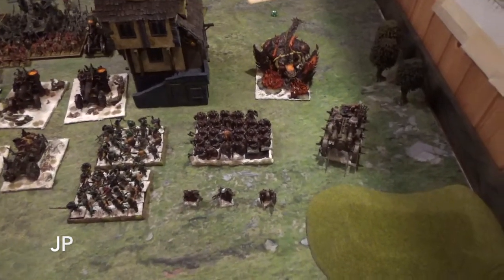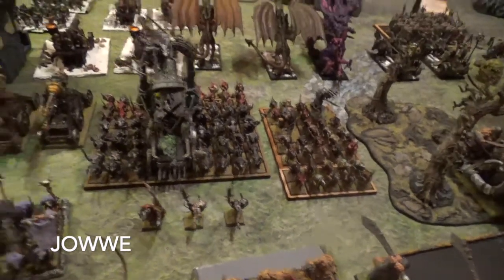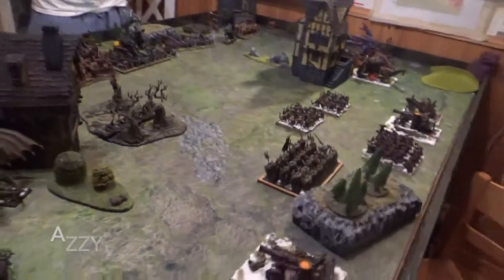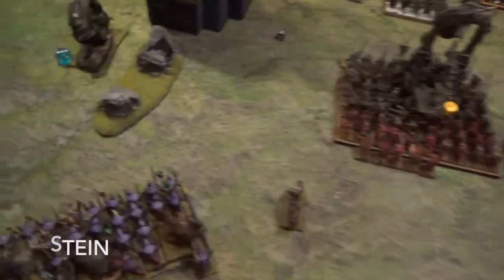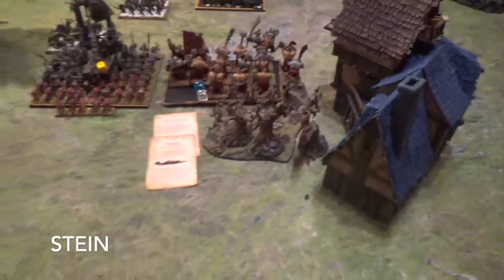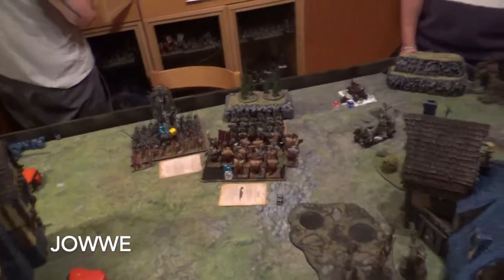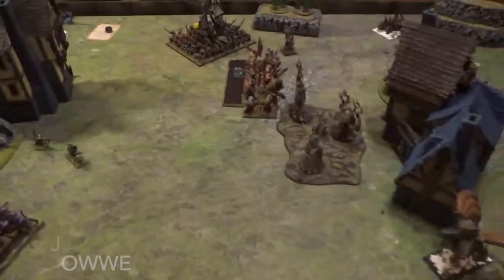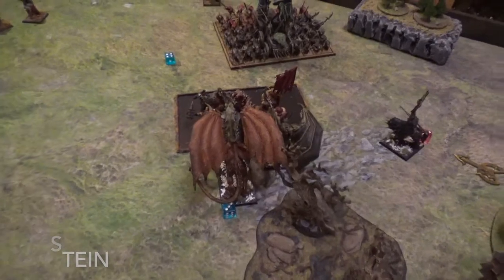Skaven & Ogres vs Chaos Dwarfs & Warriors of Chaos- 4800 Points WHFB 8th Edition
10 Island Gaming
Warhammer Fantasy
Chaos Dwarfs
Skaven
Ogres
Warriors of Chaos